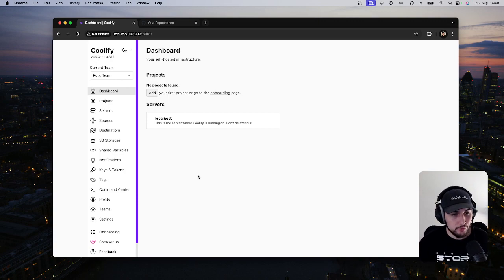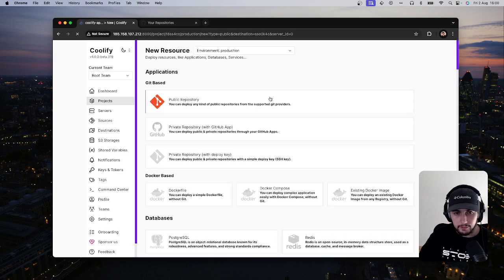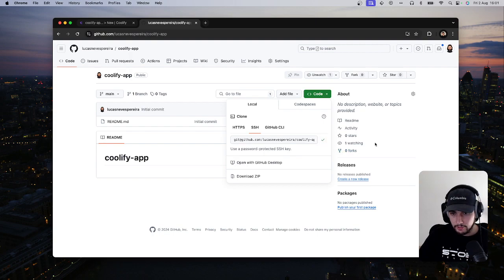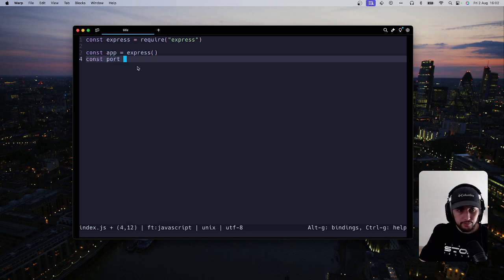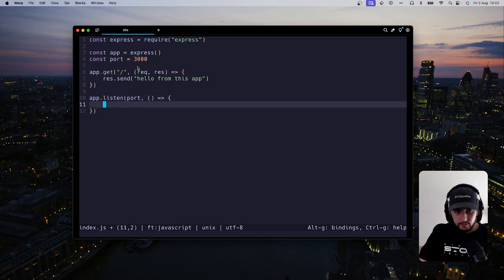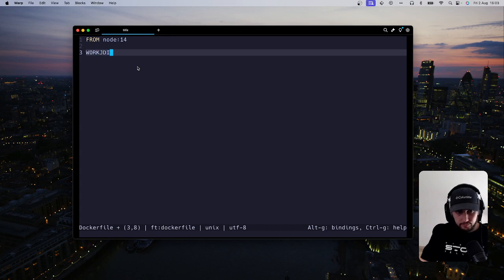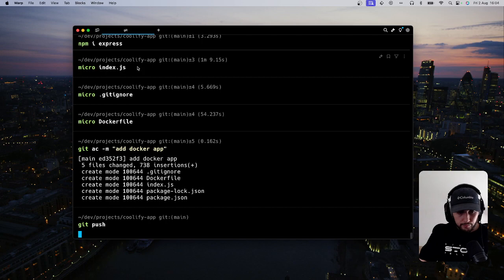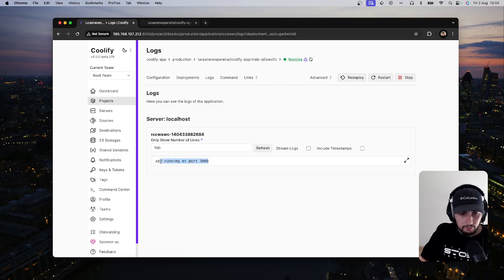Deploy a Docker App to Coolify in 5 Minutes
Hello everyone 👋🏼
In this video, I'll show you how to deploy a Docker application to Coolify in just 5 minutes.

Timecodes ⏳
0:00 - Intro
0:26 - Create a Coolify project
1:14 - Create our Docker app
4:20 - Deploying to Coolify
5:00 - Conclusion